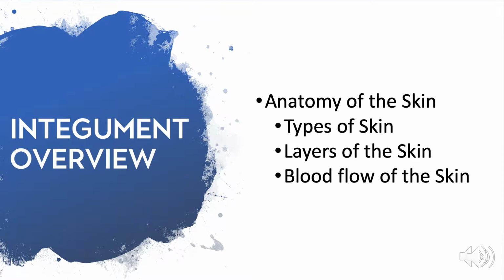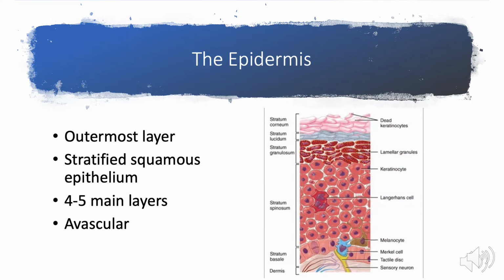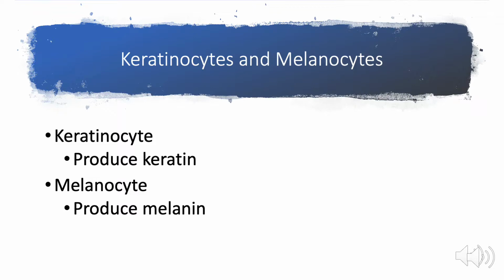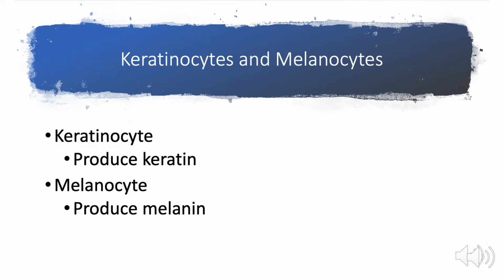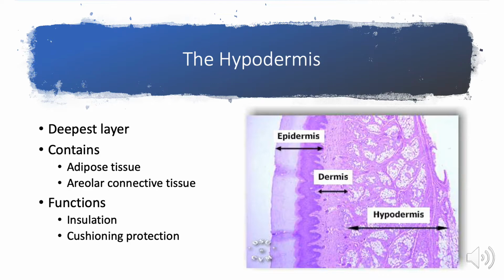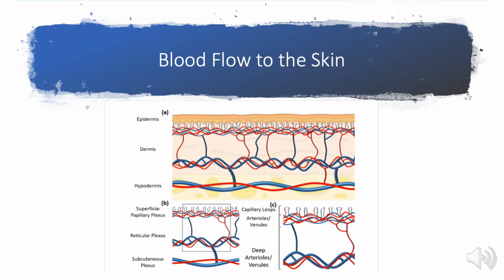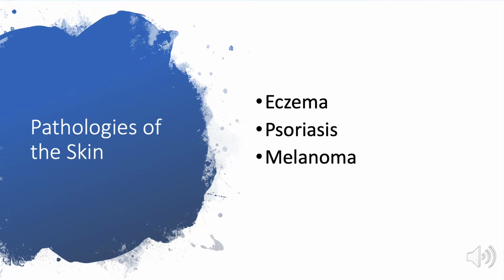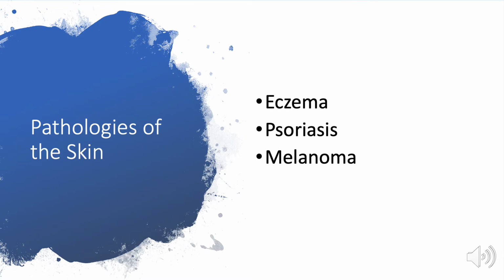Anatomy of the Integument